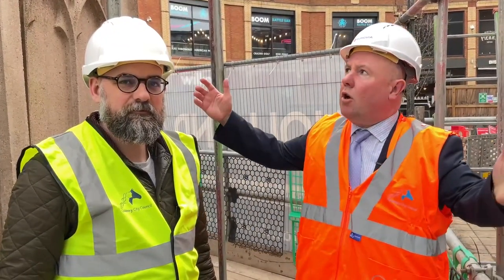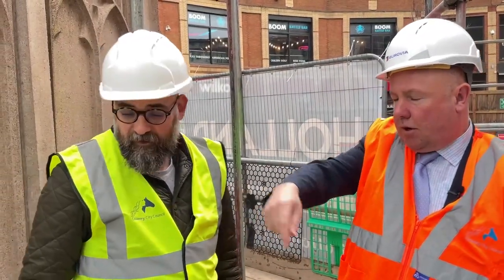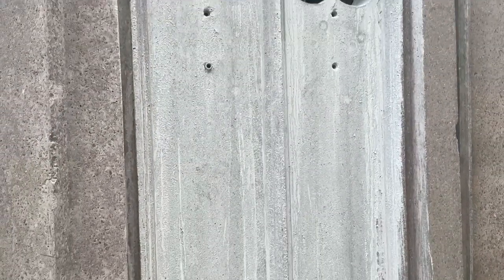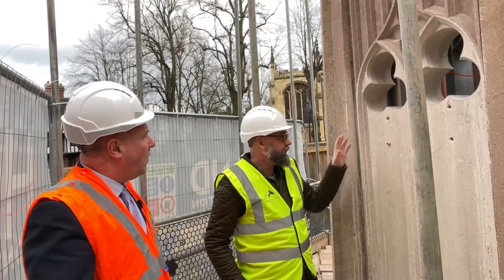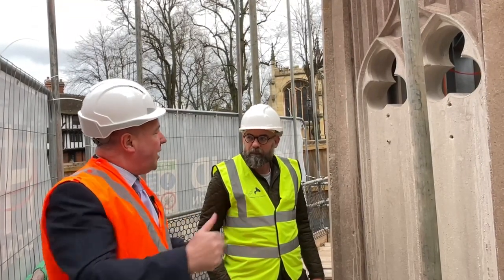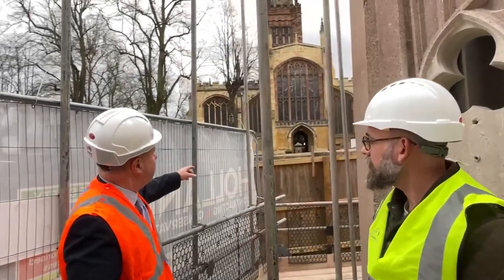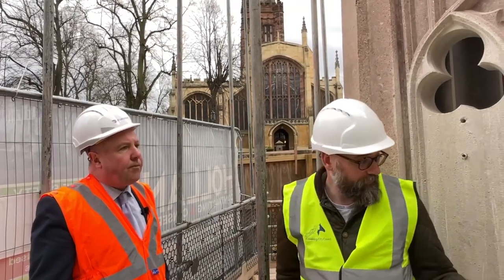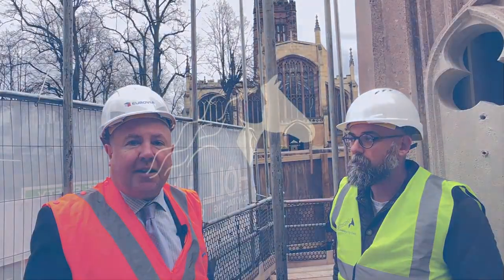An update on Coventry Cross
Work is underway to re-site the Coventry Cross to near Holy Trinity Church.

The restoration and installation of the Cross will mean the monument – previously in Cuckoo Lane – will have greater prominence and will be close to its original location.

The Cross will have stained glass windows cut into it in the style of Holy Trinity Church allowing you to see inside the structure.

Inside will be a replica of the Henry VI statue which was part of the original Cross.
The replica has made by a local company HPL Prototypes. The original, which was built in 1544, is now in the Herbert.